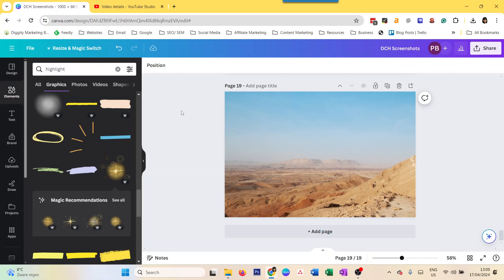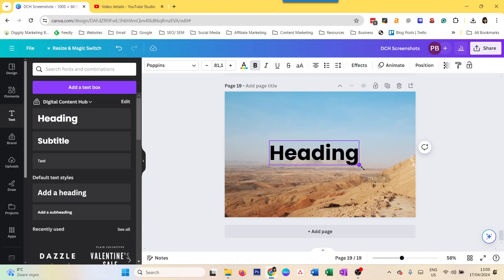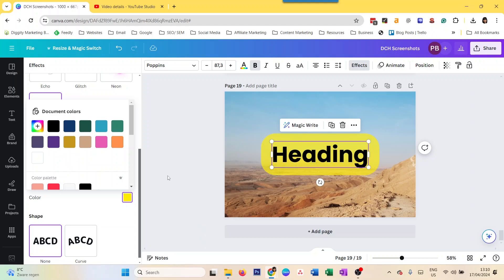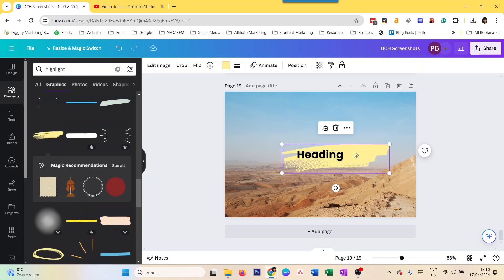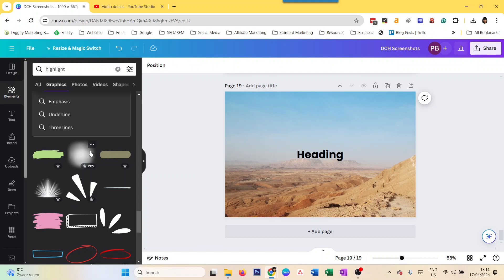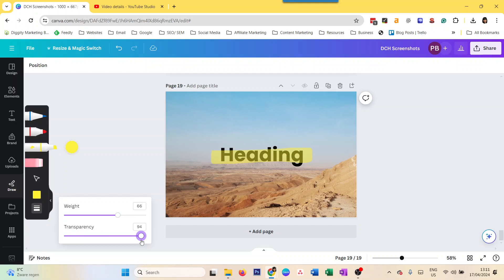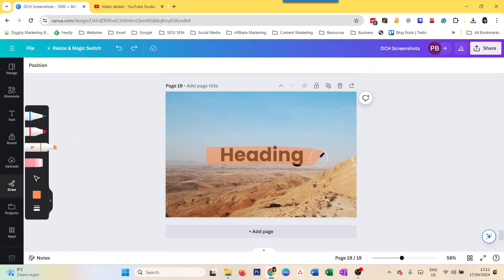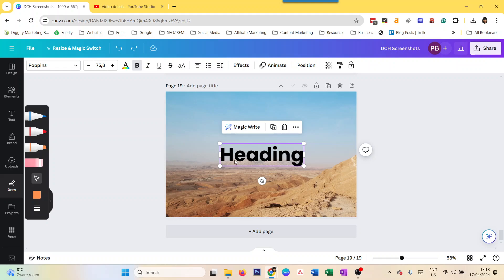How to Highlight Text in Canva: 3 Ways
There are 3 ways to highlight text in Canva. Check them out in this video!

❇️CANVA RESOURCES